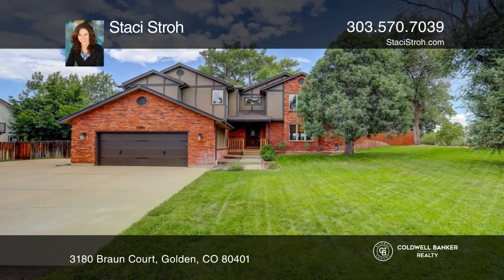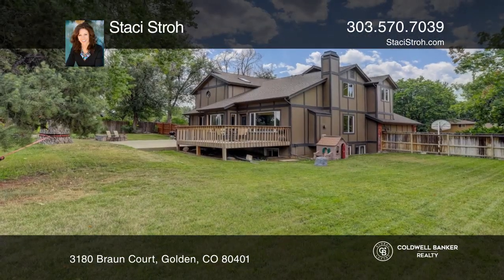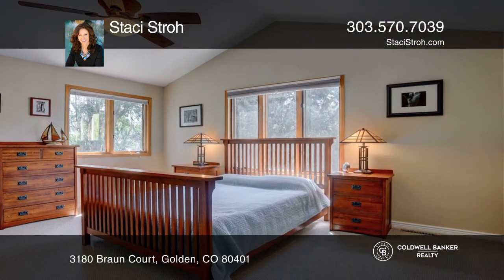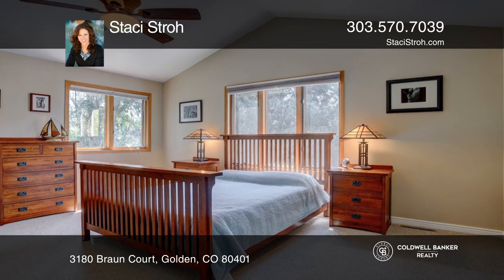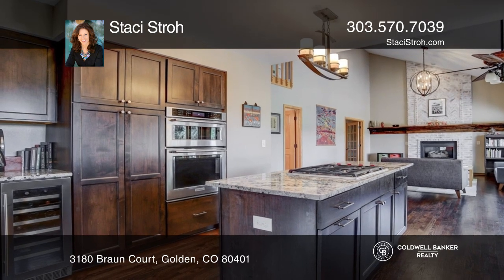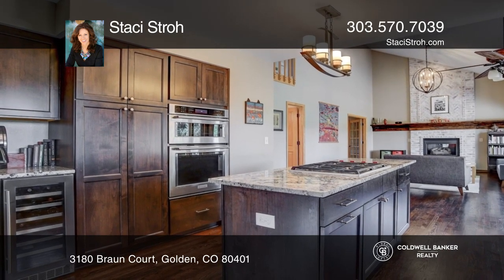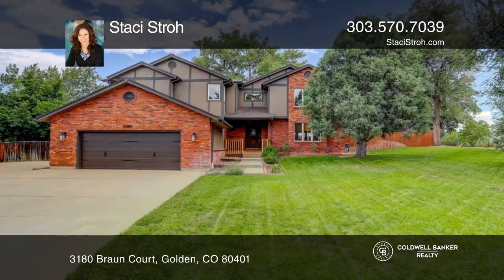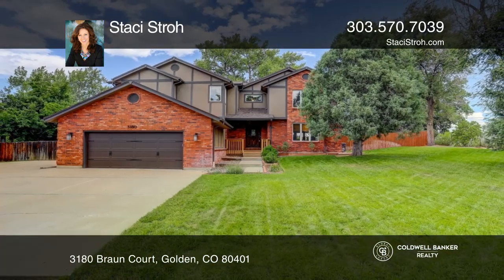Staci Stroh presents 3180 Braun Court Golden, CO | ColdwellBankerHomes.com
3180 Braun Court, Golden, CO

For generations Applewood has been one of the Metro areas most highly sought after locations. Surrounded by parks, trail systems, superior schools, golf, as well as minutes to shopping, dining and the foothills. Excellent location centrally located, making a commute to downtown Denver or heading to